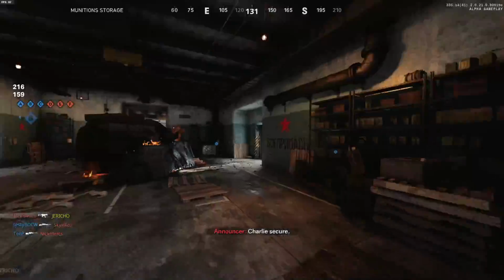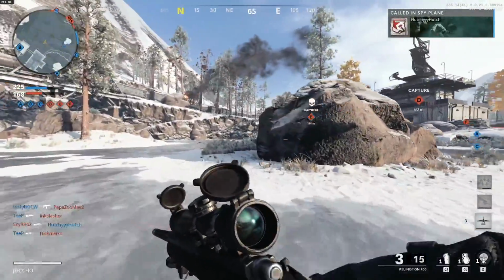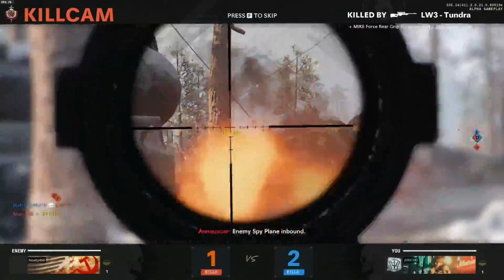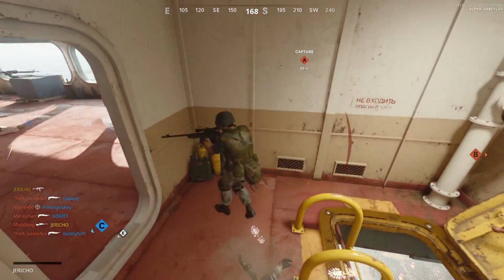COD: Black Ops Cold War - Multiplayer Gameplay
What do you think? Is this shaping up to be a good year for CoD?